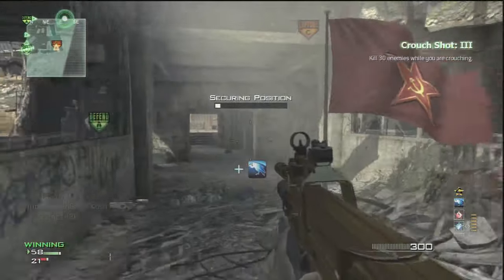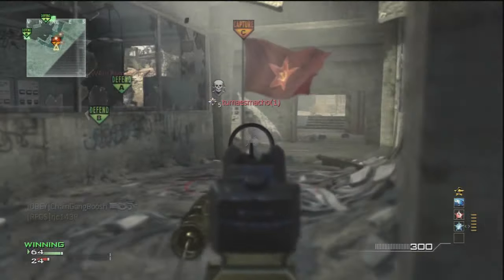My First Commentary! MW3 75-6 MOAB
hey guys this is my first commentary im a little shy in this one because i am stage fright big time but i will get used to it over time! but shower your support leave comments on how i should improve on the commentaries leave suggestions and game ideas in the comments below on what i should do thanks! subscribe if you want to see me improve!